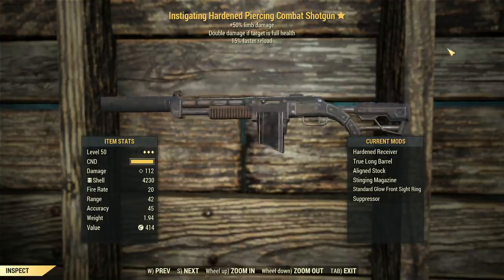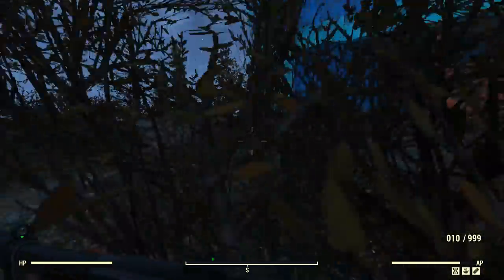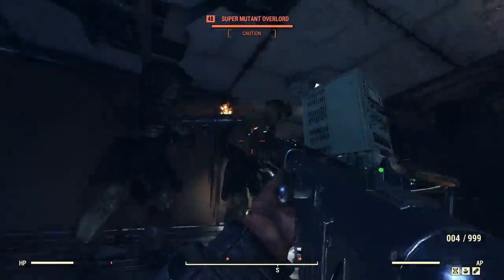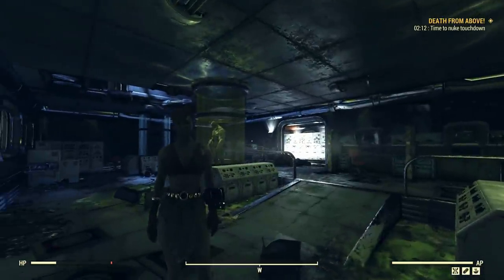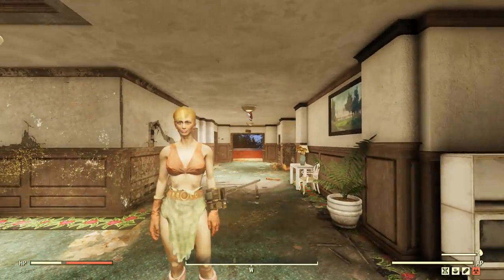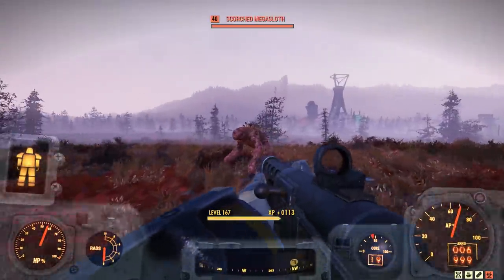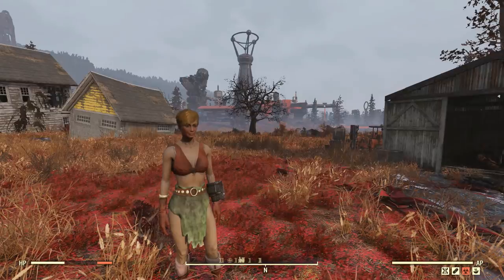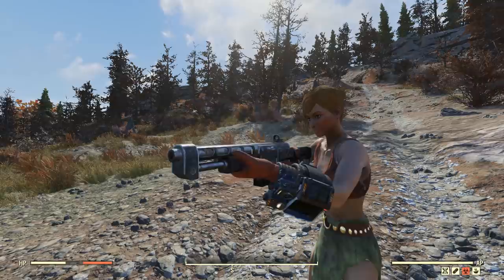Fallout 76: Weapon Spotlights: Instigating Crippling Combat Shotgun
Stealth Shotgunning is pretty good aye